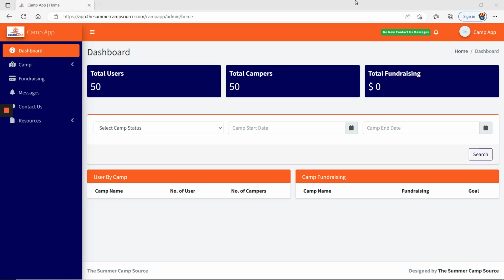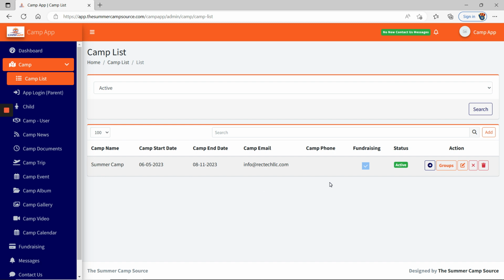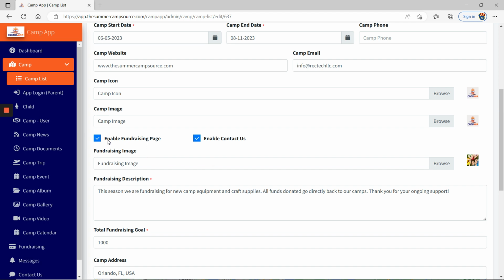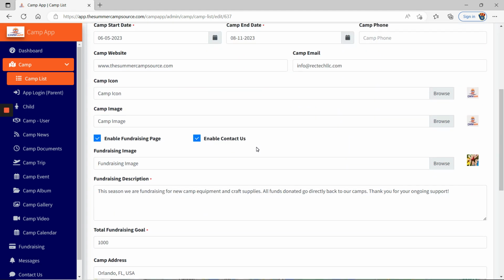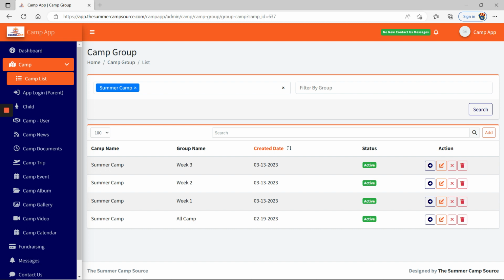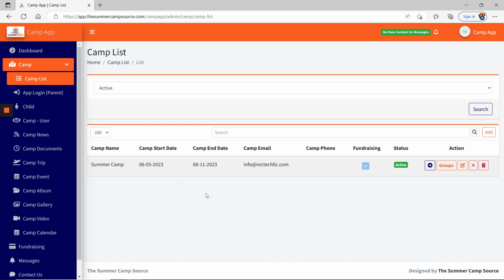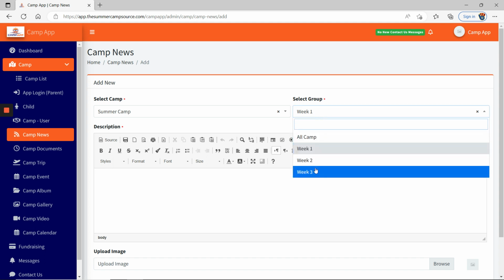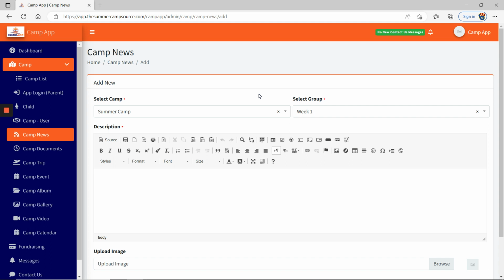Camp App Tutorial - Creating Camps and Camp Groups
Camp App Tutorial on creating your camps and camp groups within the system. Our Camp App system gives camp flexibility on setting up groups based on who they want to send the information to. Camps will import their rosters to each group to give them the ability to send to specific groups of parents based on weeks of camp, age, etc. or be able to send to everyone associated with that camp with information that would apply to all.  The full User Guide along with the rest of our tutorials and FAQ's can be found on the Support page of our